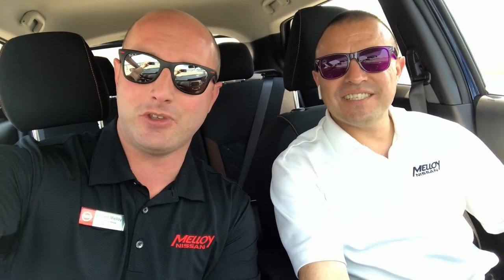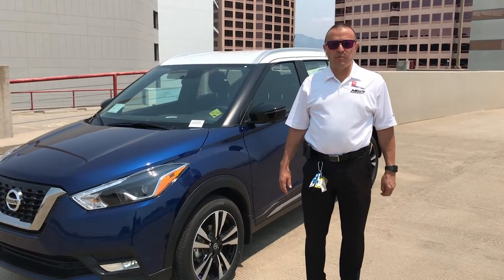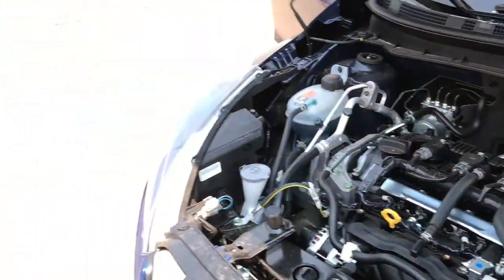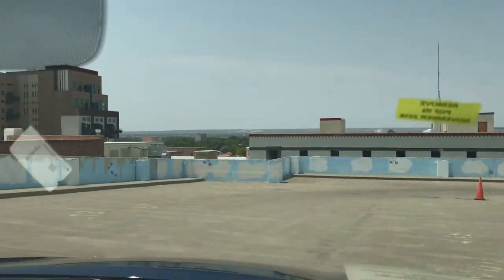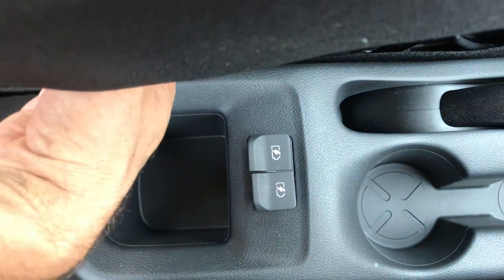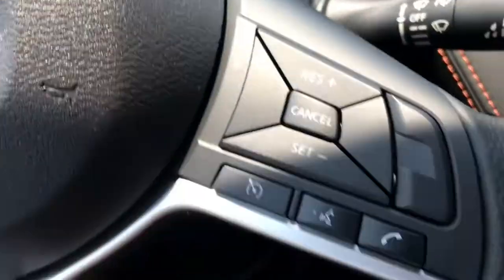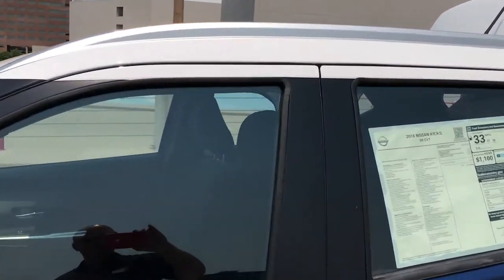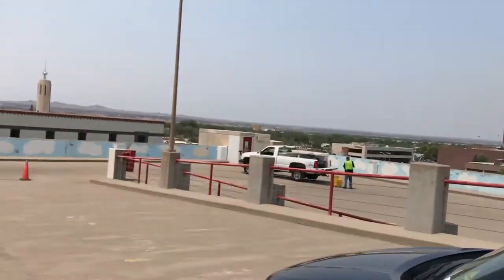The All New 2018 Nissan Kicks SV In Downtown Albuquerque.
INTRODUCING THE FIRST EVER NISSAN KICKS starting at $17990
GOODBYE ORDINARY. HELLO ONE OF A KIND

Kick is a new crossover that’s big on attitude and self-expression. It demands attention with dynamic styling and nimble performance, while Nissan Intelligent Mobility™ means seamless connectivity, and available advanced driver assistance features. The brand new Nissan Kicks. This is tech that moves you.

The Nissan Kicks is super affordable with tons of features. Great on gas with a 36mpg highway.